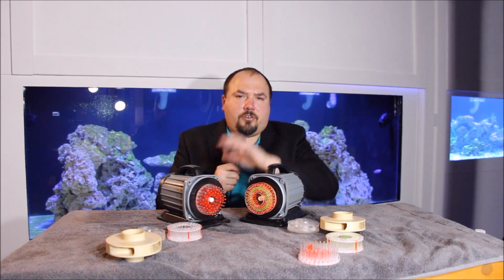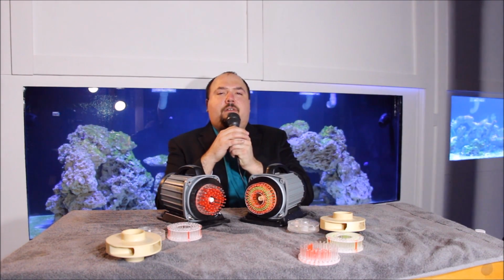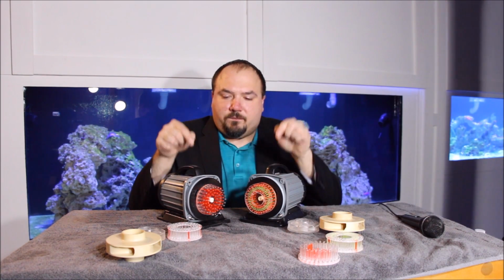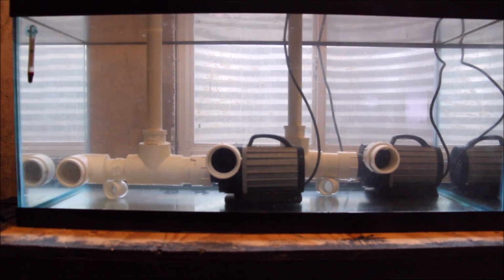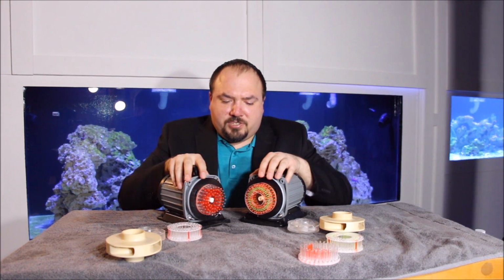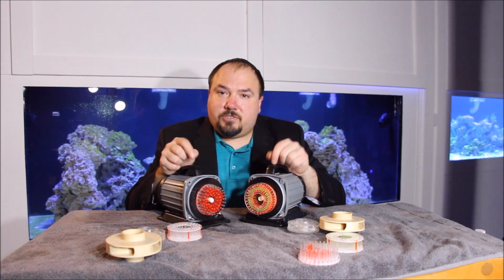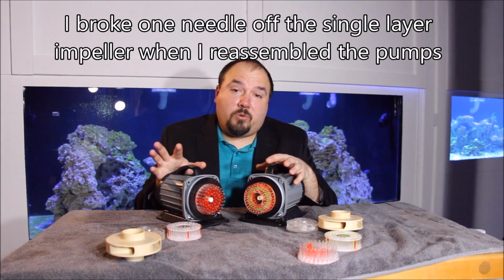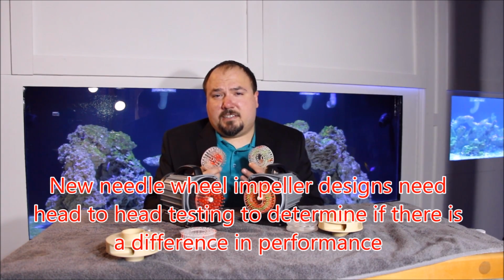DIY Needle Wheel Showdown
The video today is a showdown between two different DIY needle wheel impeller designs.  Which needle wheel will be crowned the champion the single layer or double layer needle wheel impeller?  Let me know what you think about the needle wheel impeller performance and which one you think performed better.

Want read more about my system check out my Reef2Reef build thread

Sound Credits
A great 5 second applause or canned laughter and crowd responses. this sound was cut from a public domain speech and converted to stereo, and then mastered for best quality.

A 40 second clip of a crowd at a sports center or sporting event. this sound effect is perfect because it doesnt have any announcer or music in the background and this makes it totally legit. football crowd requested by football allen